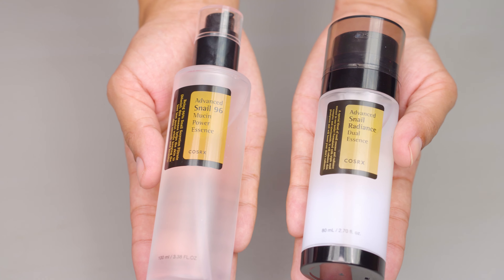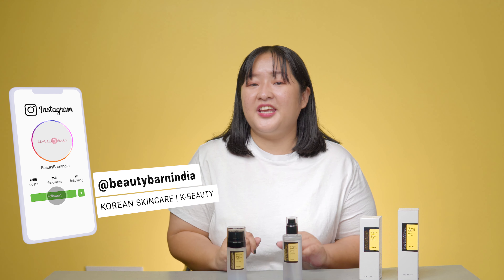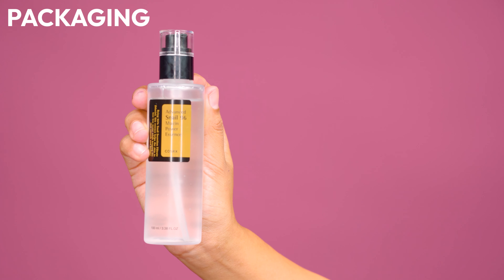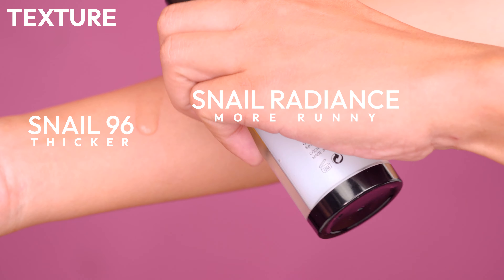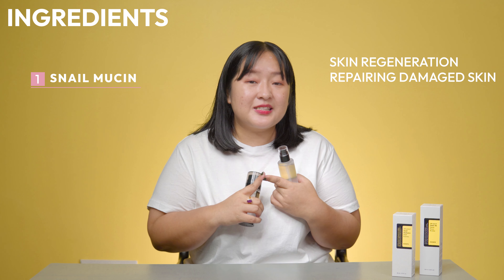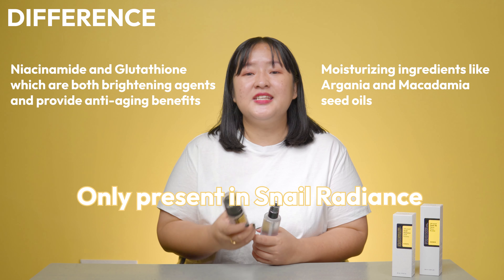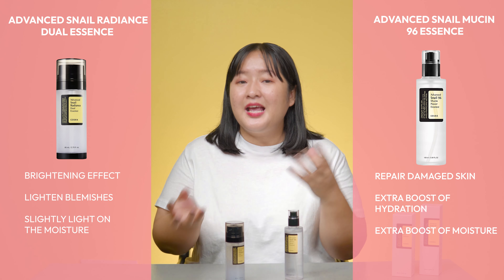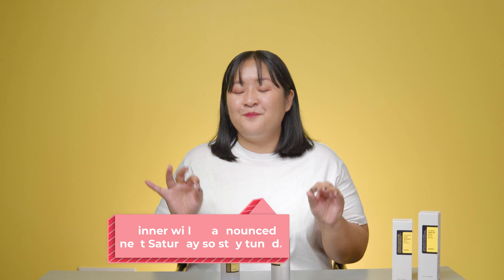Which One Is Best? | COSRX Snail 96 Mucin Essence Vs Snail Radiance Dual Essence | Korean Skincare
Here is a quick and in-depth comparison review between the COSRX Advanced Snail 96 mucin essence Vs COSRX Advanced Snail Radiance Dual Essence.
If you’ve been eyeing on either of them or confused which to
get your hands on this video is perfect for you.